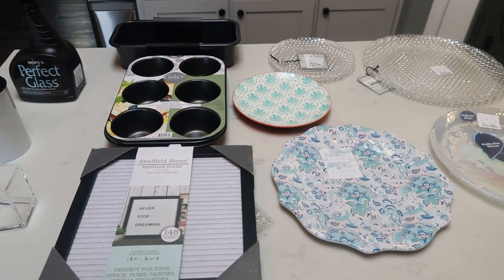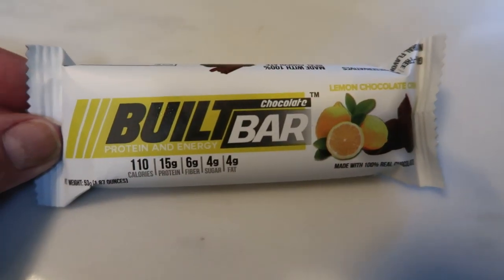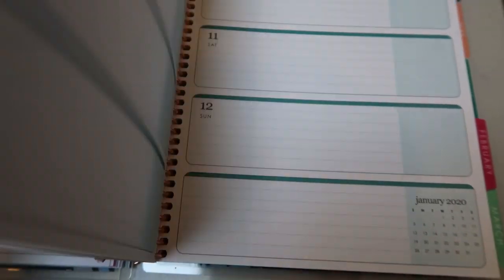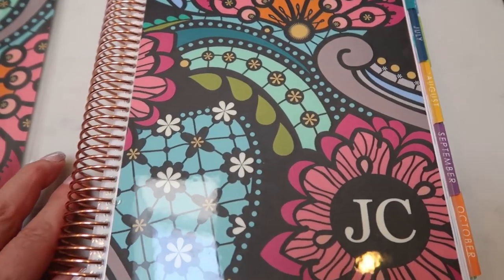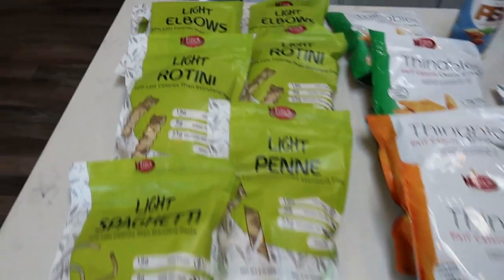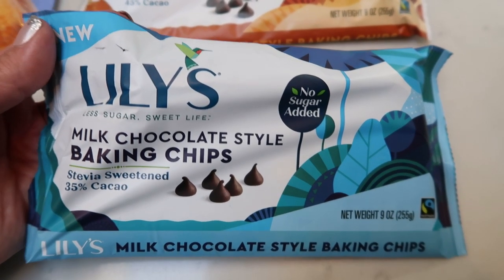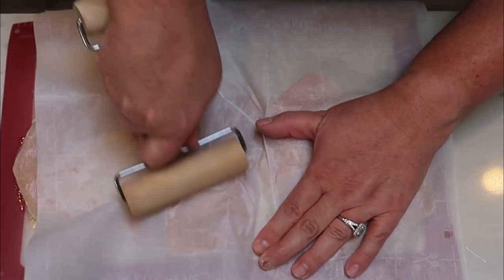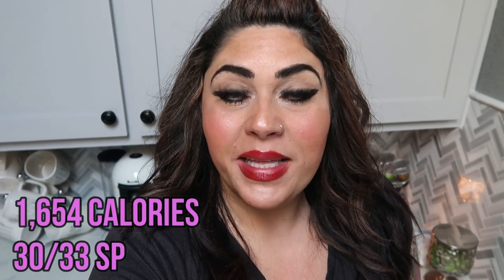WHAT I EAT IN A DAY TO LOSE WEIGHT ON WW | FONTINA ROLLED CHICKEN | ERIN CONDRON | WEIGHT WATCHERS!!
HAPPY WHAT I EAT WEDNESDAY!!  Tonight's dinner was YUMMY and is a definite make!  Enjoy a little DITL, dogs and haul actions!!  XO

**MODIFICATIONS:  Fat Free Cream Cheese, Mozzarella Cheese,  Center Cut Bacon, No Sun Dried Tomatoes (only because I couldn't find them), No Oil and 1 cup of Breadcrumbs**

Code- jennswwjourney

Code- jennswwjourney

Code- jennswwjourney

Code- jennswwjourney

HAPPY MAIL!!!